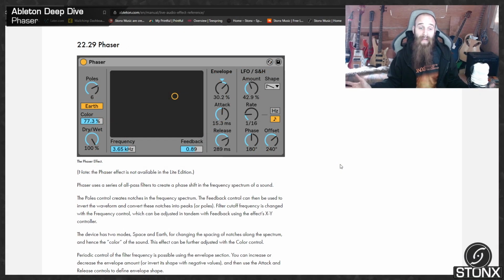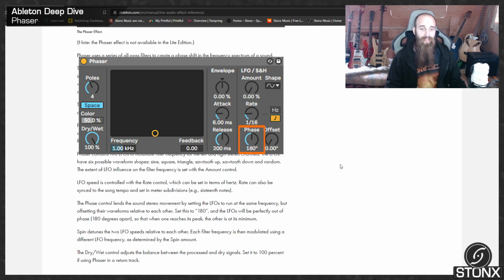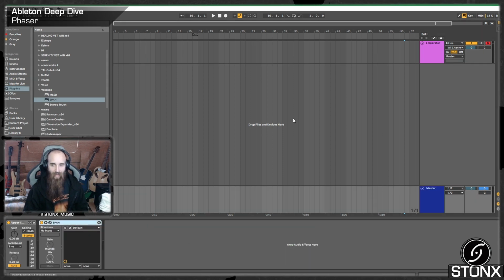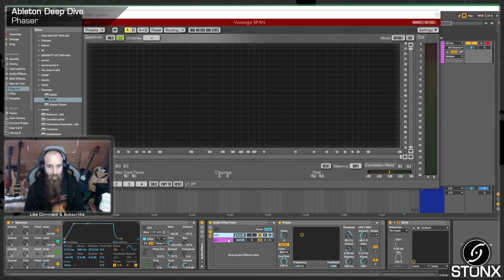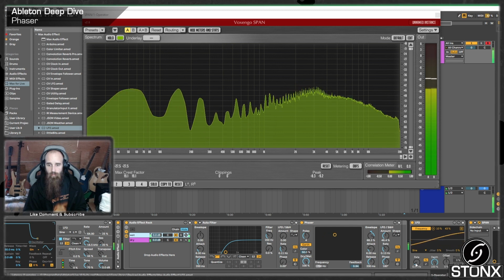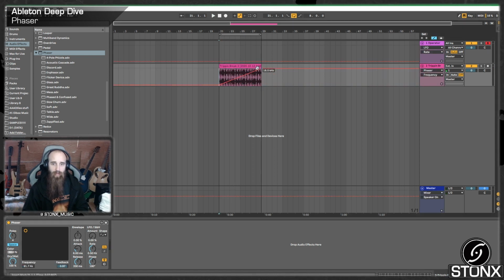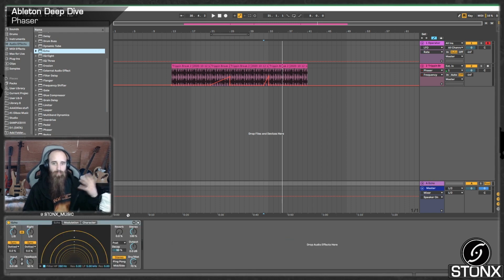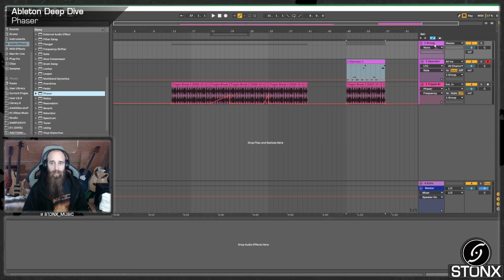Ableton 10 | Phaser | Deep Dive | How to use Phaser (2020)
Hello Everybody,

Its time to read the Ableton Manual again!

Welcome to STONX MUSIC, my name is Ollie and today in our  DEEPDIVE session,  we are going to be having a look at how to use Phaser in Ableton Live.

Let's read the Ableton Live 10 manual and see what Phaser can do.

Much love!!

Intro - 0:00
Reading the Manual - 0:14
Big BASS - 2:19
Drum Transitions - 7:07
Group phasing transitions - 11:14
Outro -  13:44

STONX MUSIC